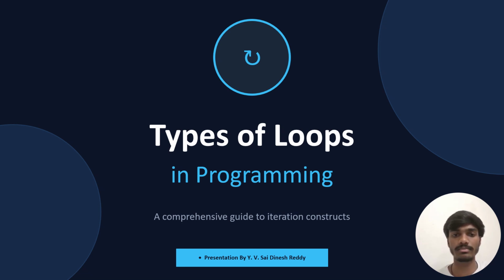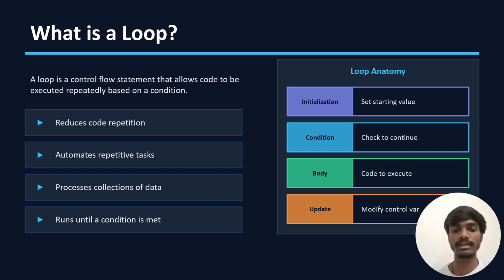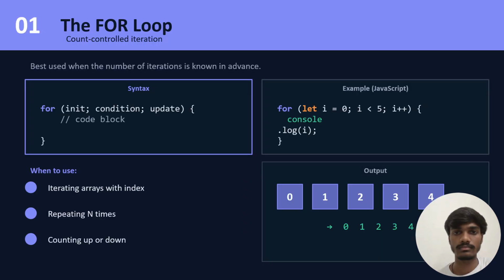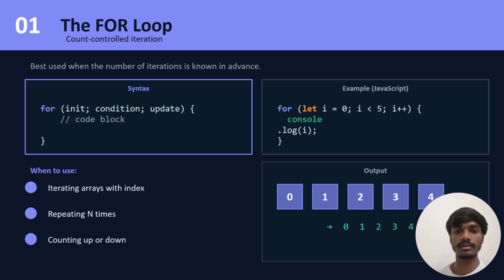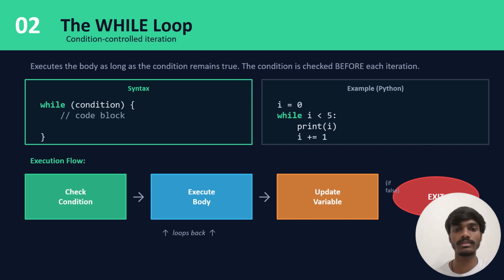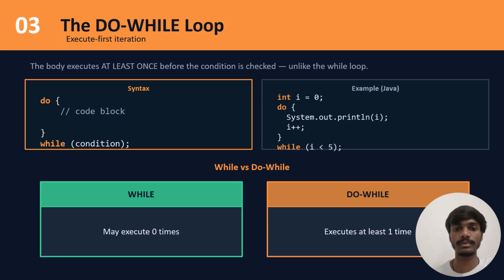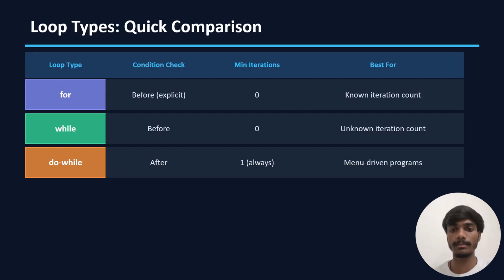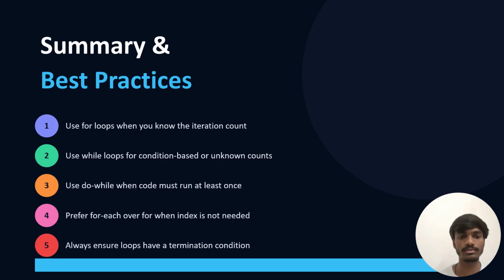Types of loops